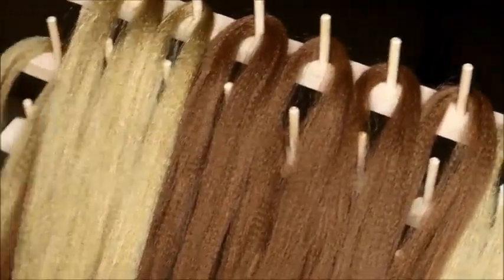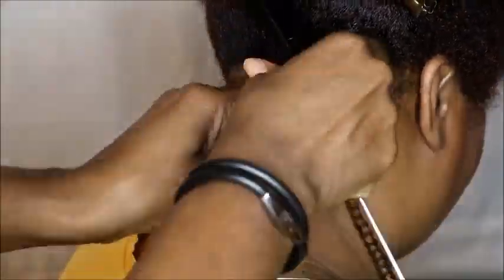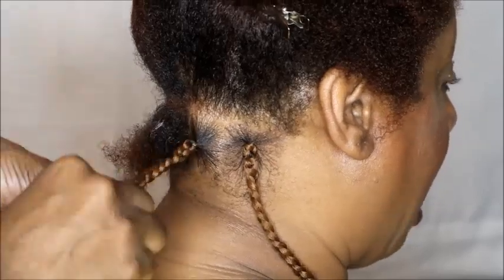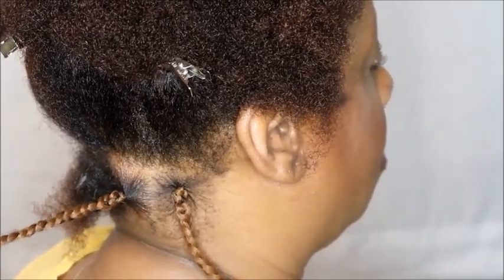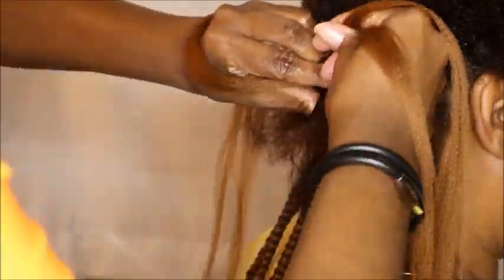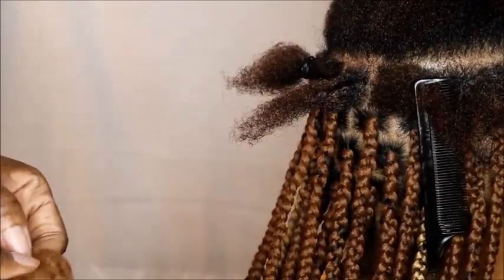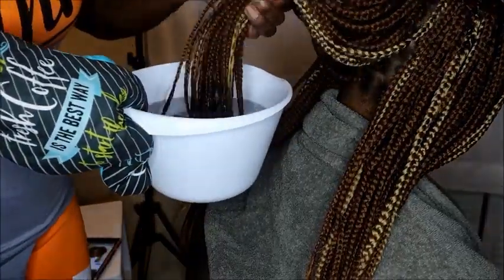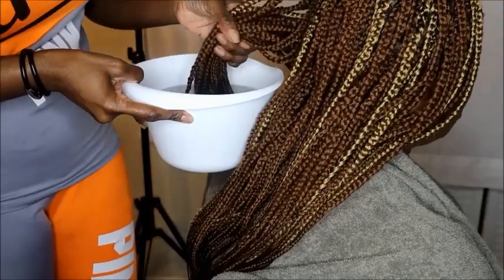BOX BRAIDS/QUEEN B HAIR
Welcome Back Ladies & Gents

MOST IMPORTANTLY SUBSCRIBEEEEE!

LETS GET THIS VIDEO 50 LIKES